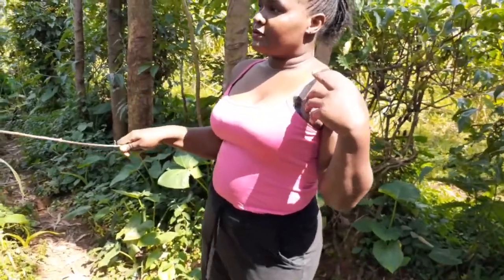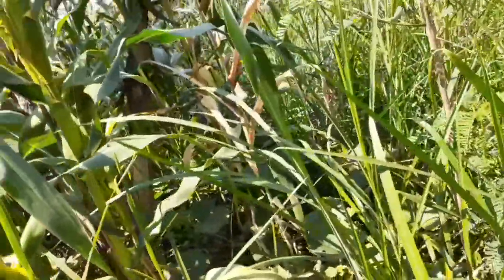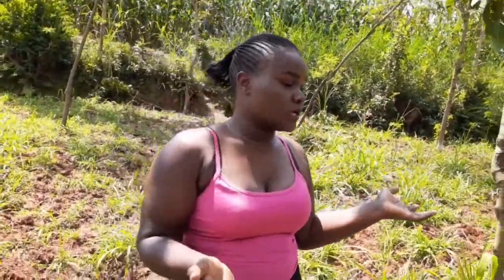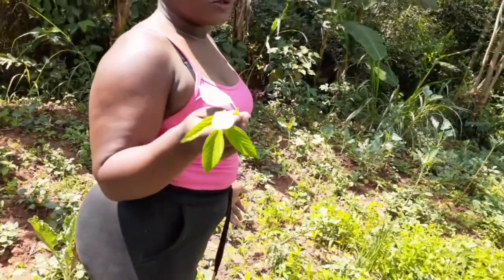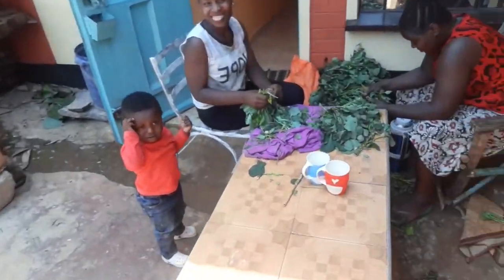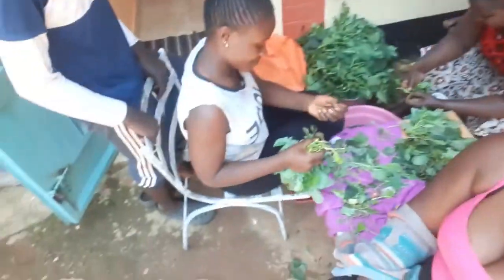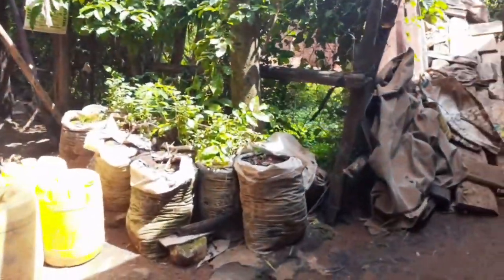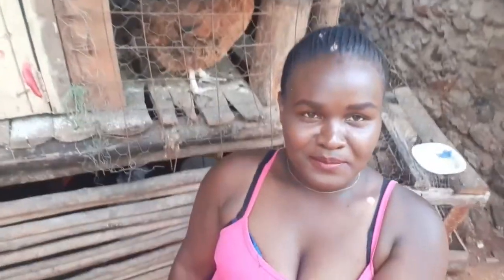Tour in my farm property:simple life in Kenya,Africa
Hey there Fash Family, this is a farm tour video shot in Vihiga county Western Kenya.

It's to show you a picture of how life in a farm in Kenya looks like and the kind of plants that grow on here.and also the kind of animals we keep on the farm

Love
Fash